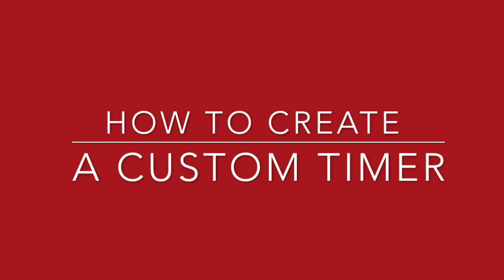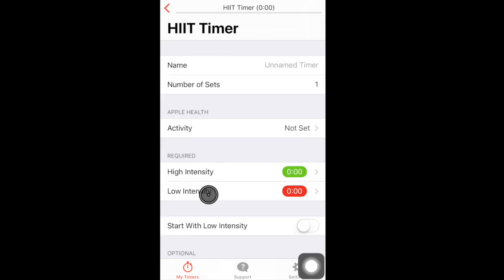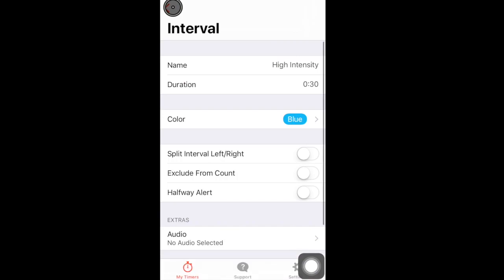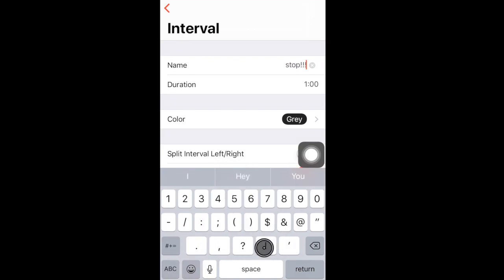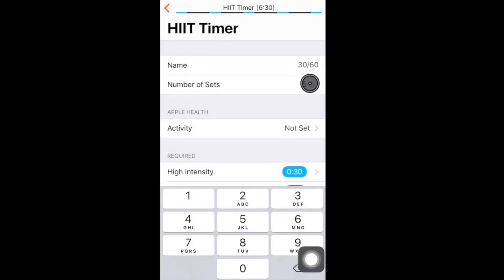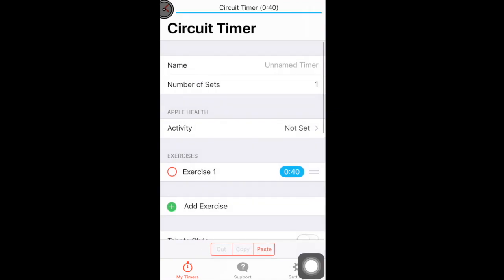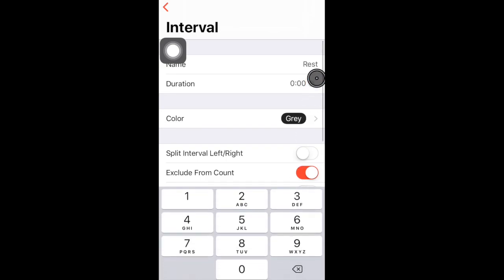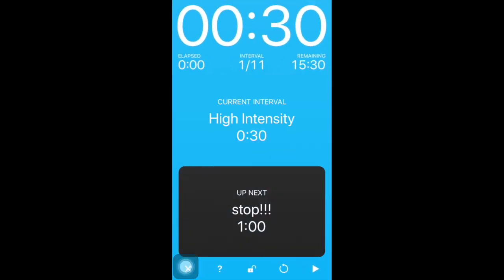Custom Timer using "Seconds"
Learn how to create a custom HIIT and circuit timer using this free timer.